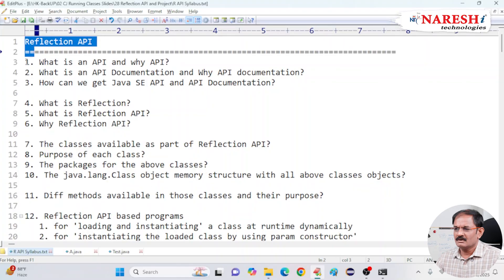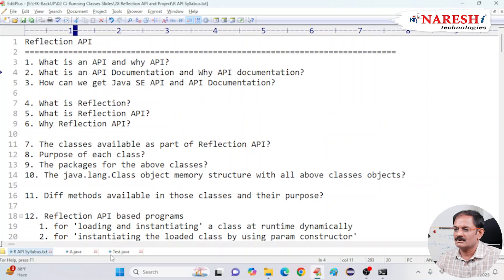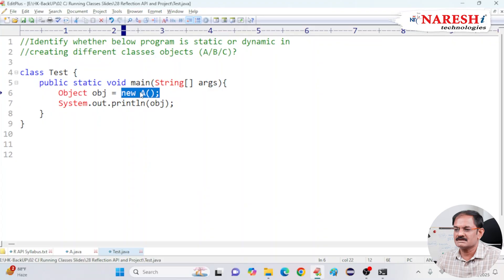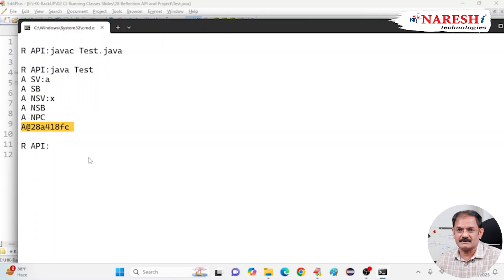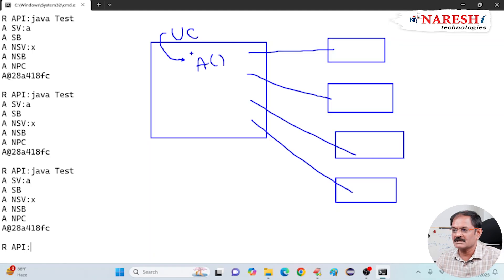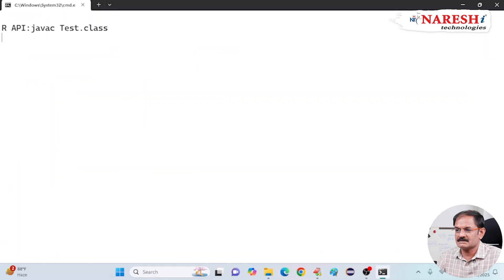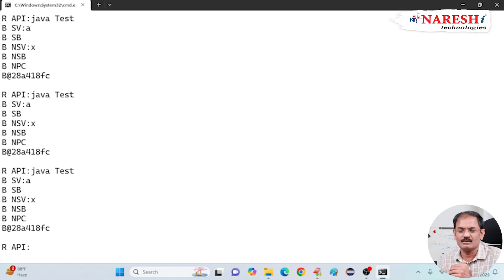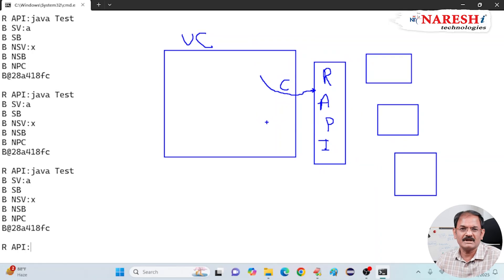Java Reflection API Tutorial Dynamic Object Creation vs Static Programming | Naresh IT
Master Java Reflection API and understand the difference between static and dynamic programming! 🚀

In this comprehensive Java Reflection API tutorial, you'll learn why reflection is essential for modern Java development and how it enables dynamic object creation at runtime.

🔍 What You'll Learn:

✅ Complete Java Reflection API fundamentals
✅ Static vs dynamic programming comparison
✅ Runtime object creation techniques
✅ Java advanced programming concepts
✅ Real-world Java development applications

📚 Tutorial Topics Covered:

What is Reflection API and its importance
API documentation overview
Different reflection classes and methods
Dynamic class loading vs static object creation
Private constructor and field access
5 practical Java reflection programs

🎯 Perfect for:

Java developers wanting to advance their skills
Students learning advanced Java concepts
Programmers interested in dynamic programming
Anyone preparing for Java interviews

💡 Key Takeaway:
Learn why static programming limitations make Java Reflection API essential for flexible, maintainable enterprise applications.